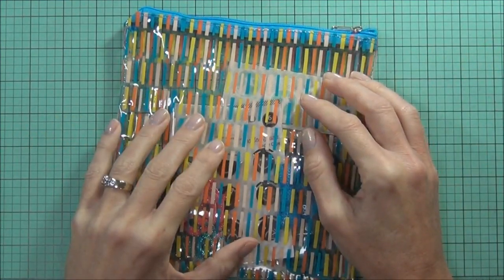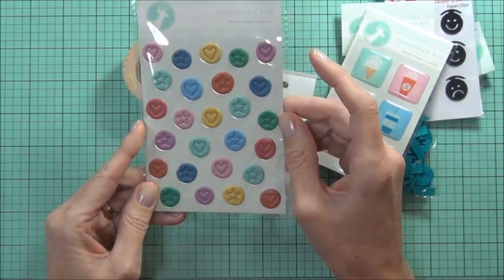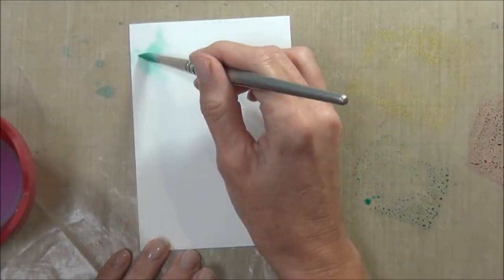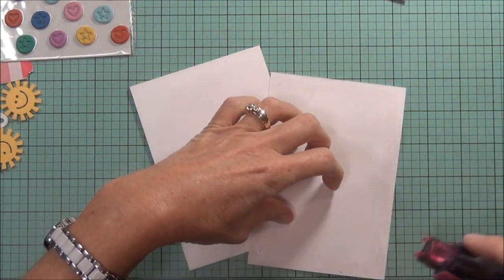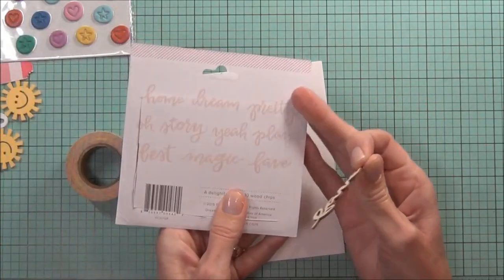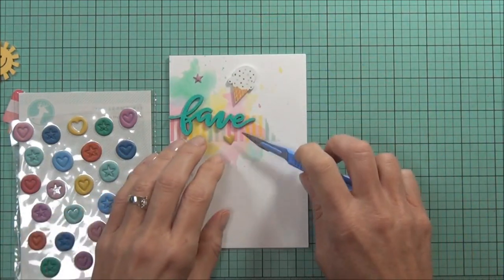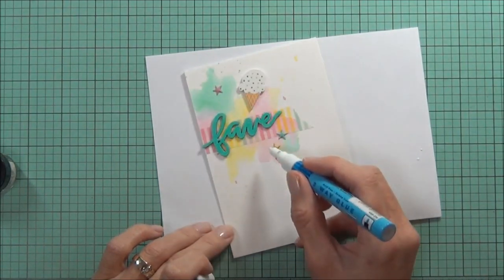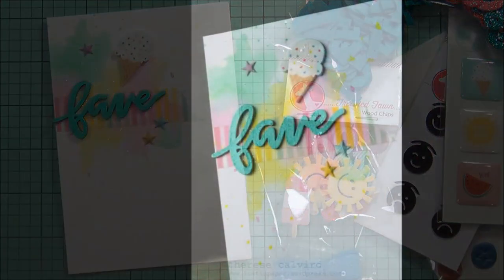Freckled Fawn OHDEERME Kit 'Carnival' June 2015 - Review & a Card!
Something different today, I had the chance to review the June 2015  OHDEERME Kit for Freckled Fawn.  It's called 'Carnival' and is such a sweet collection of bright embellies, perfect!
Here is the link to Freckled Fawn, if you love embellie kits then they even have a monthly subscription which will save you heaps!

Happy Papercrafting!
Therese